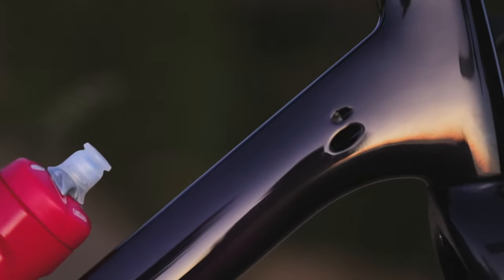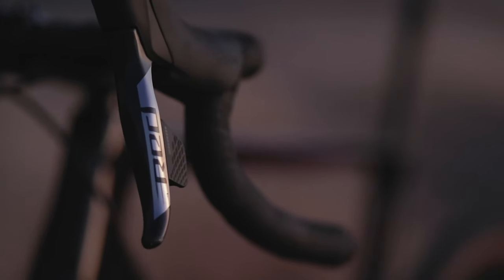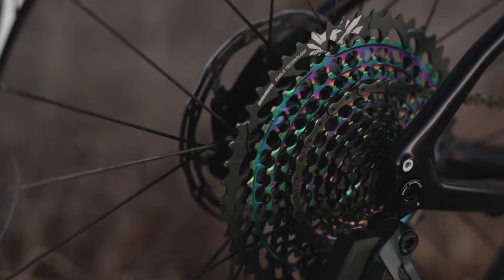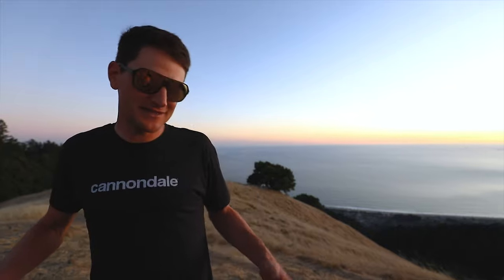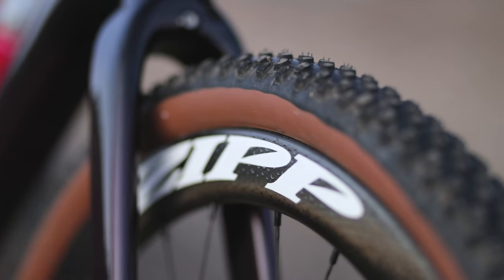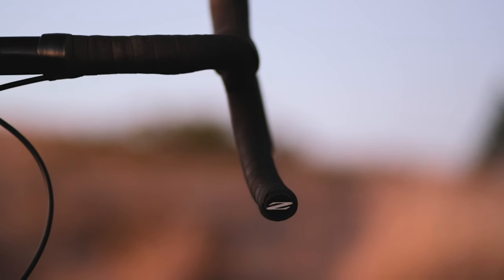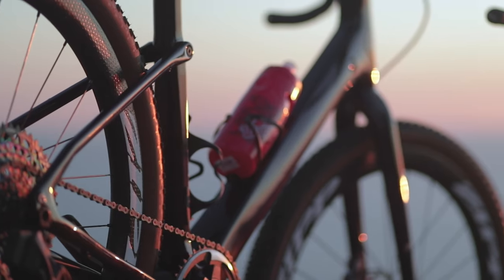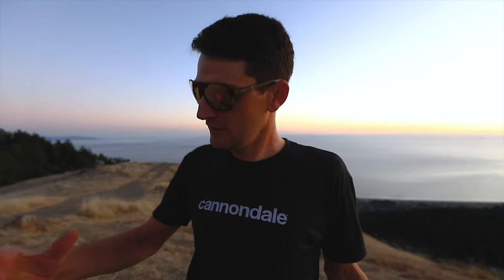A Grinduro Special -- Fully Custom Cannondale Topstone Carbon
Grinduro is a one of a kind ride that links four raced sections amid a 60+ mile jaunt all throughout the mountains near Quincy, CA. This brand spankin' new Cannondale Topnstone has been tuned and tweaked perfectly for all that Grinduro has to offer.

Featuring:
Cannondale Topstone's Kingpin rear... cush
SRAM eTap Red AXS mixed with an Eagle AXS cassette and derailleur
Zipp Firecrest 303 650b wheels
Rene Herse Juniper Ridge 48x650 tires
Also a Zipp cockpit with new XPLR bars.